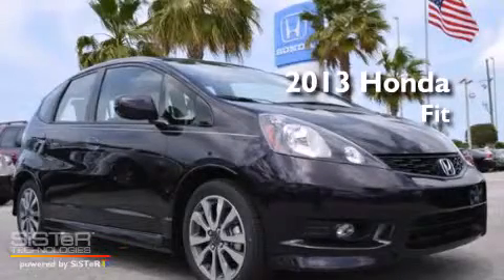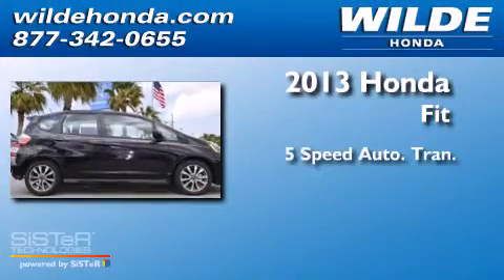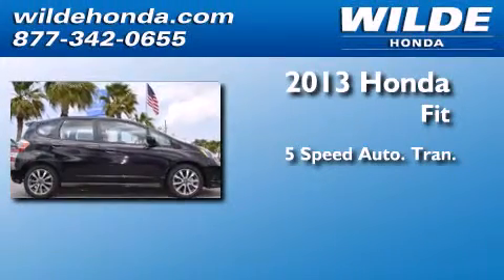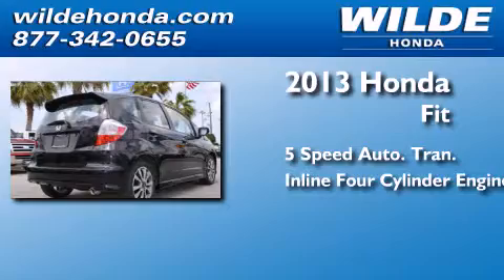2013 Honda Fit Tampa FL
We have been honored to serve the Sarasota FL area , we promise that your experience at our dealership will exceed your expectations ! Year : 2013 Make : Honda Model : Fit Engine : 4 Cylinder Engine Trans . : automatic Interior : Black Stock : 131558 Wilde Honda - WI 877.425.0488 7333 S. Tamiami Trail Sarasota , FL 34231